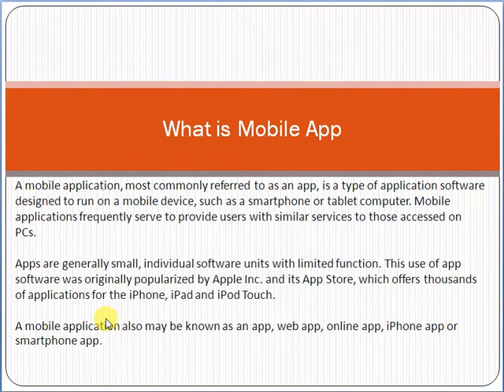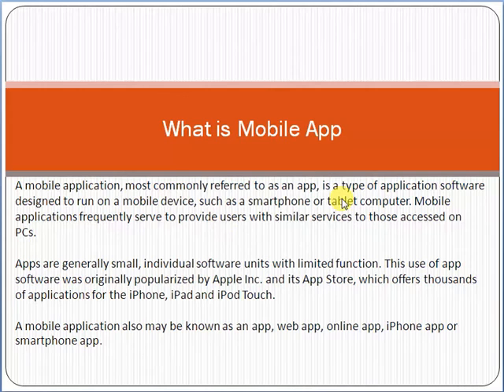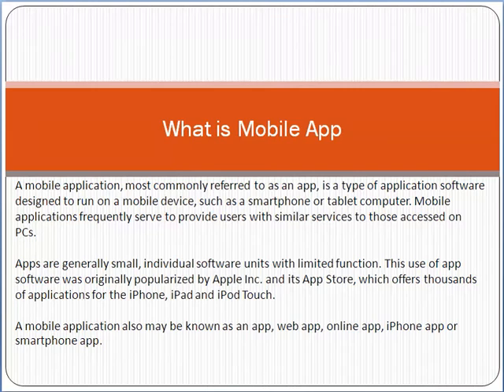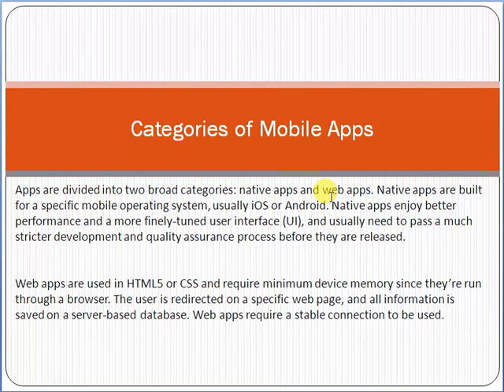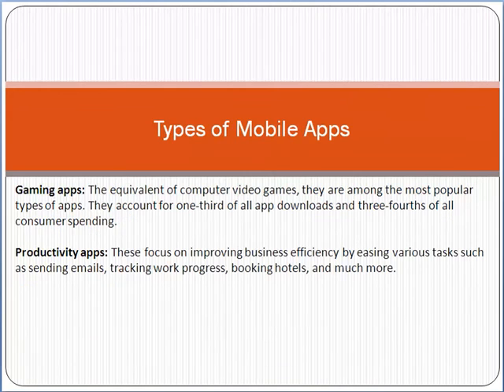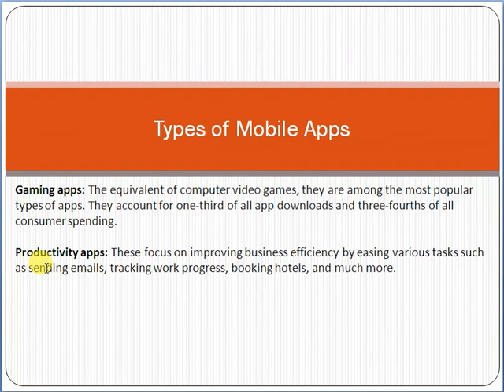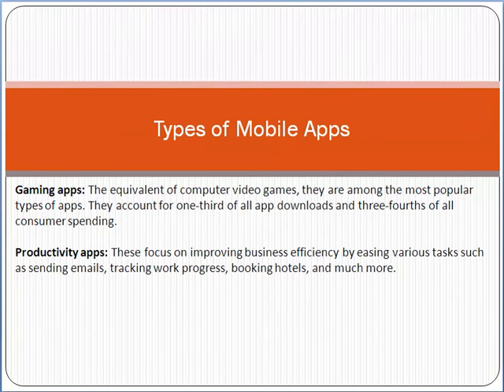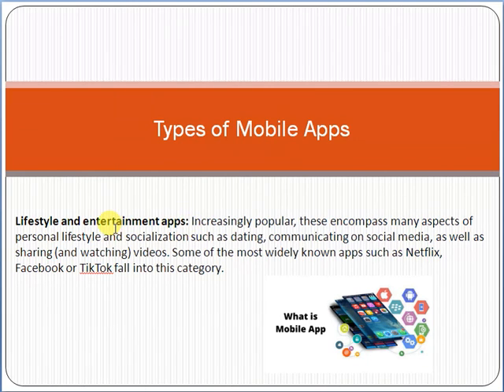What is Mobile App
A mobile application, most commonly referred to as an app, is a type of application software designed to run on a mobile device, such as a smartphone or tablet computer. Mobile applications frequently serve to provide users with similar services to those accessed on PCs.

Apps are generally small, individual software units with limited function. This use of app software was originally popularized by Apple Inc. and its App Store, which offers thousands of applications for the iPhone, iPad and iPod Touch.

A mobile application also may be known as an app, web app, online app, iPhone app or smartphone app.